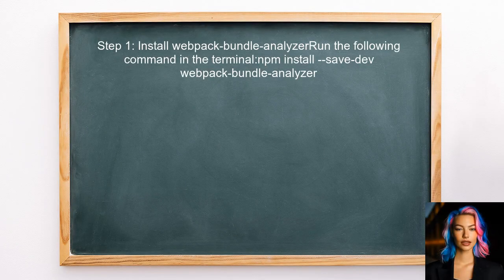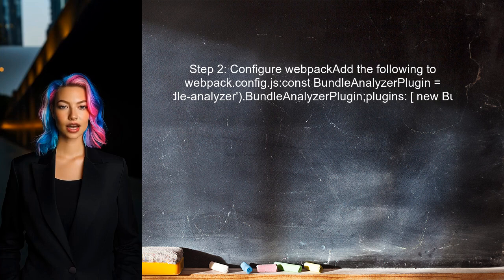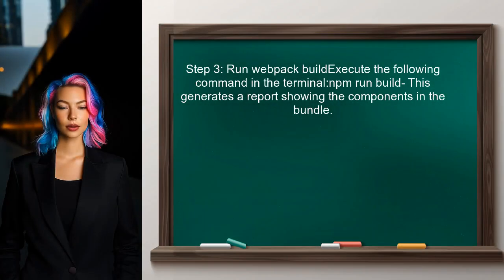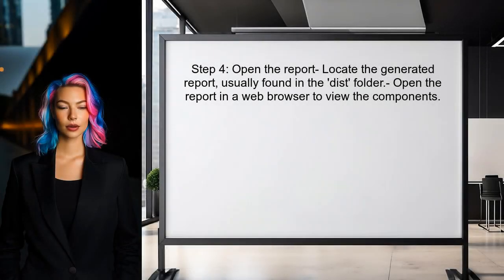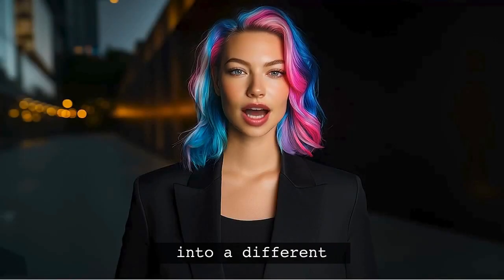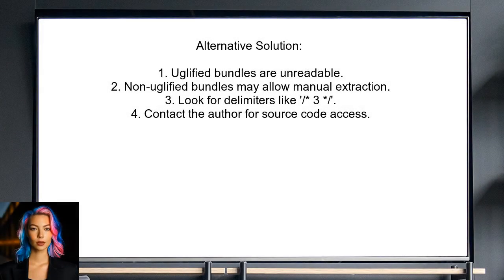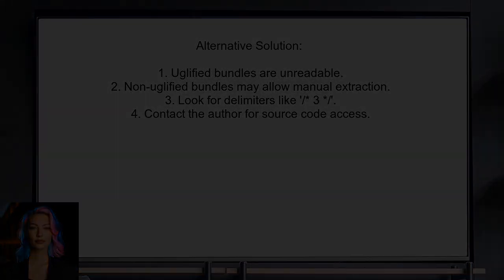Webpack Guide: Extracting Bundles for Individual Components Made Easy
In this video, we dive into the world of Webpack and explore the powerful technique of extracting bundles for individual components. Whether you're building a large-scale application or just want to optimize your workflow, understanding how to manage your assets effectively is crucial. Join us as we break down the process step-by-step, making it easier than ever to streamline your development and enhance your project's performance.

Today's Topic: Webpack Guide: Extracting Bundles for Individual Components Made Easy

Related to: webpack, webpackguide, extractingbundles, individualcomponents, javascriptbundling, front-enddevelopment, modulebundler, codesplitting, optimization, webdevelopment, performanceimprovement, buildtools, javascript, react, vue, angular, component-basedarchitecture,